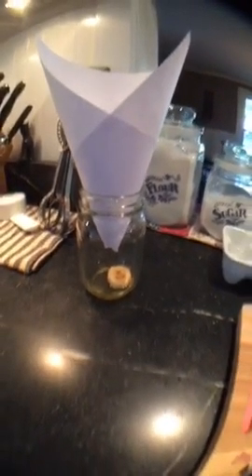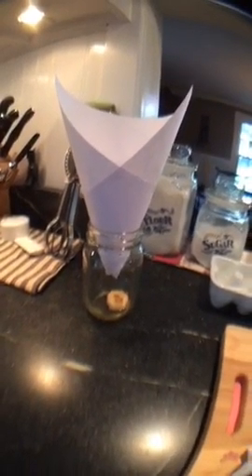Come have tea with me. Getting rid of fruit flies!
Recorded on 10/18/2015 07:21 PM UTC by hoofprints
Live viewers: 0
Heart count: 0